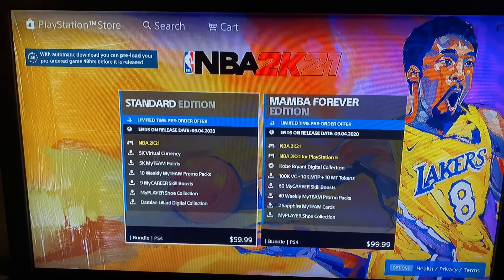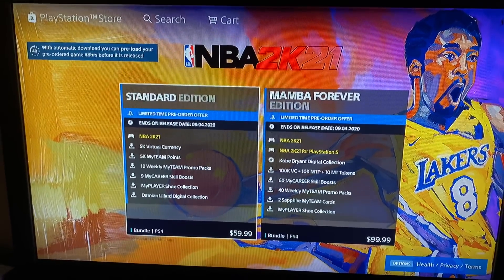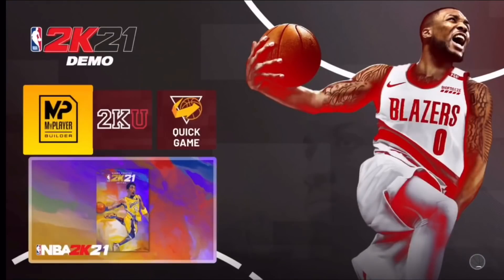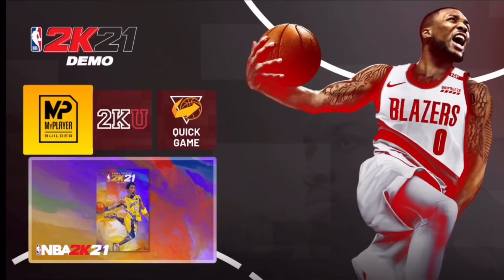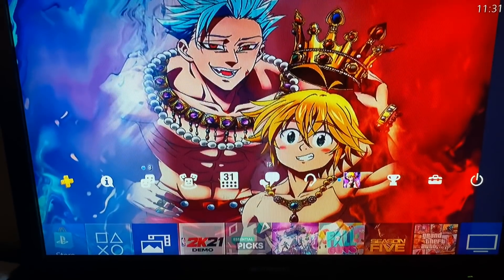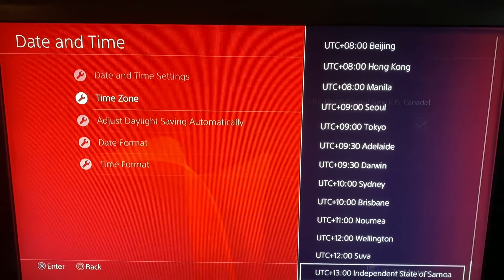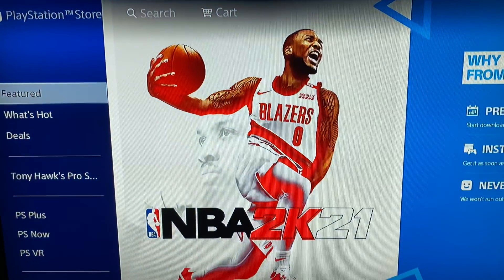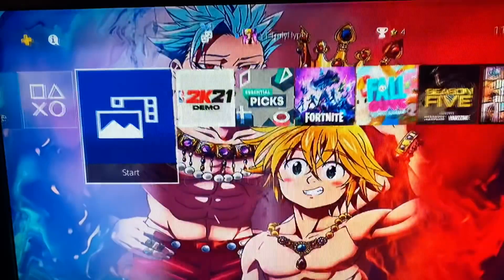How to GET and PLAY NBA 2K21 1 Day early PS4/XBOX! *BEST METHODS* ( GET NBA 2K21 EARLY)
Hey guys thank you so much for watching today’s video if this helps make sure to subscribe like and turn on post notifications I will be doing a lot more videos I have VC glitch is bad glitches and much more and you guys don’t wanna miss those thank you guys so much for all the love and support and I will see you